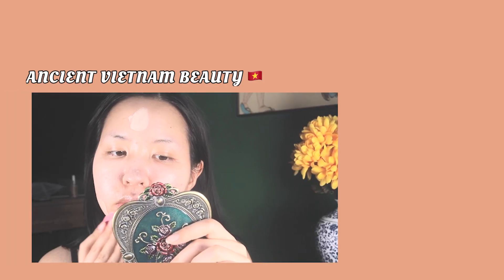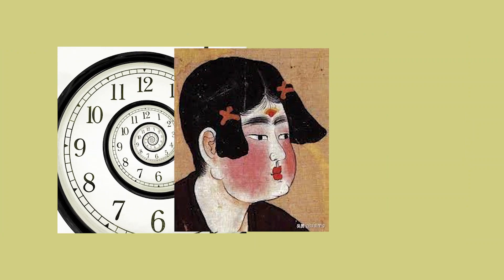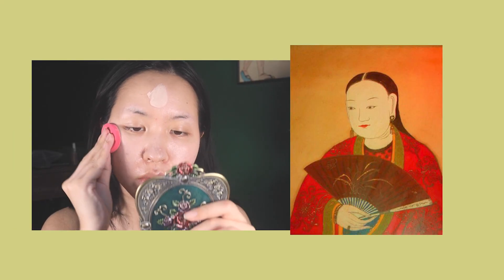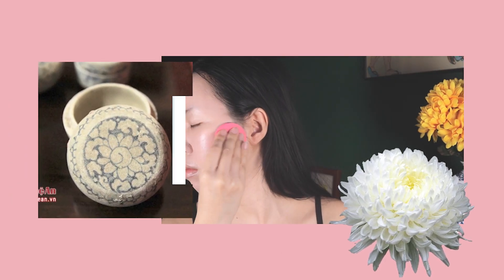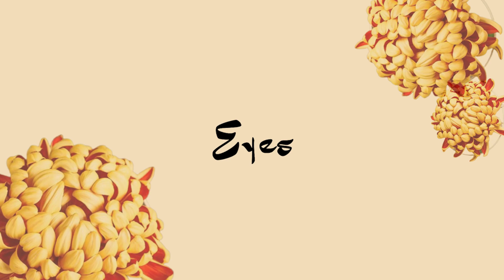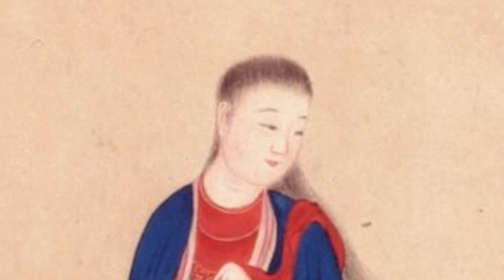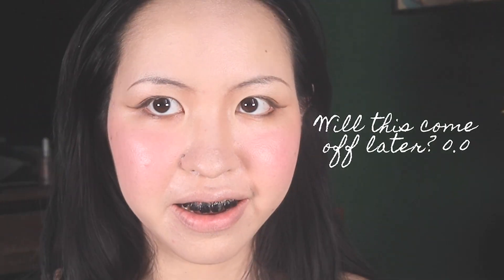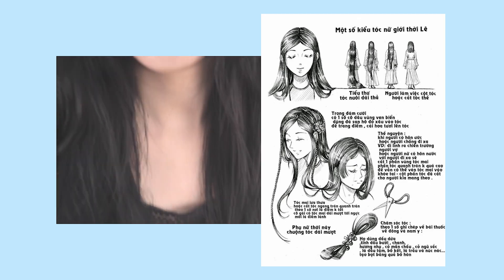Ancient Vietnam Beauty Standards Recreation | Lê Dynasty (1428 - 1789)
Watch me recreating some beauty standards of Vietnamese women during the Le Dynasty (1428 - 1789), using modern products. This is for entertainment and educational purpose, not 100% historically accurate creation.
Outline:
1. What's beauty standards?
2. Artifacts I used as references
3. Ancient Vietnamese beauty standards in order:
- Skin
- Eyebrow
- Eyes
- Teeth
- Lips
- Hair